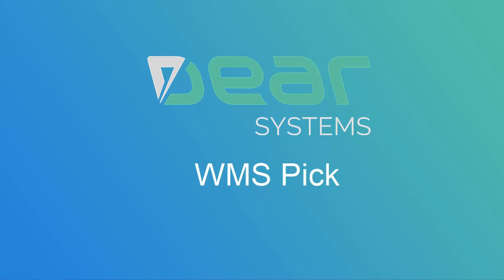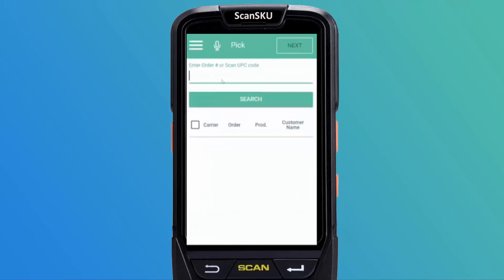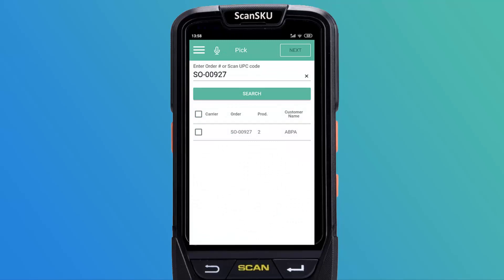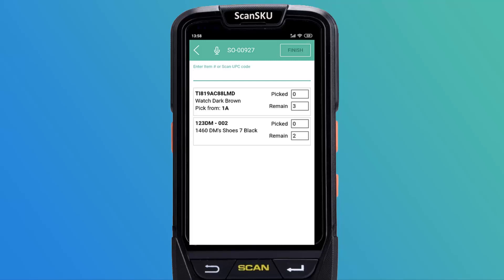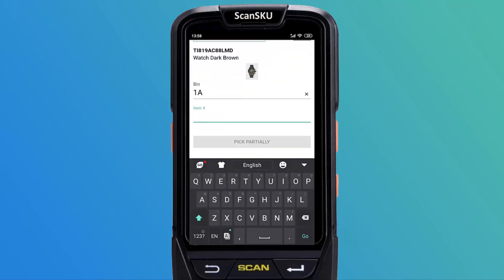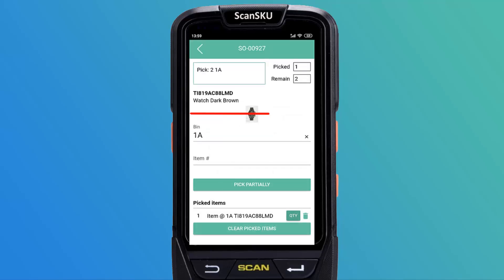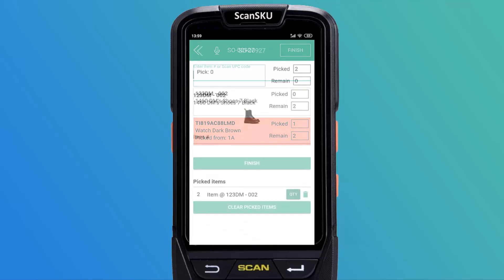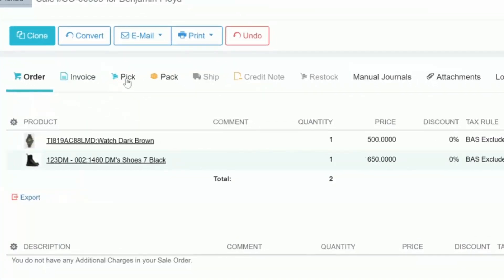DEAR WMS - Pick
This video tutorial covers how to pick items in your warehouse using the DEAR WMS app to streamline your warehouse operations.